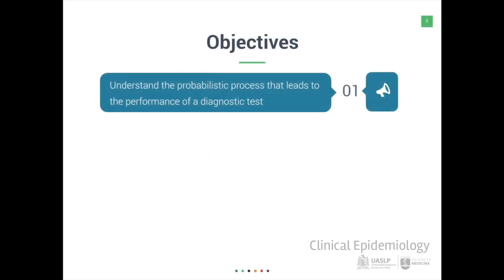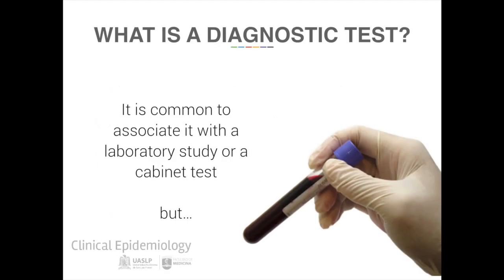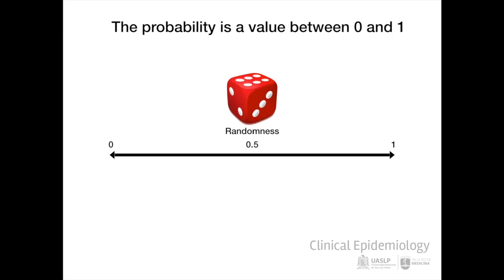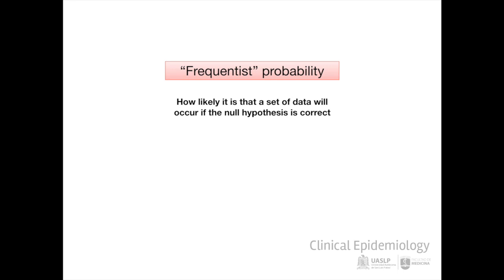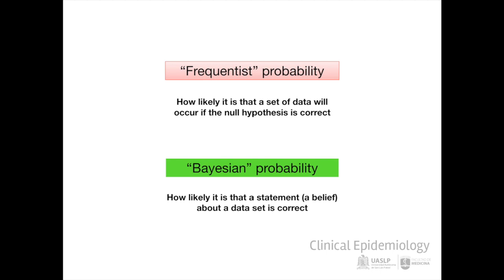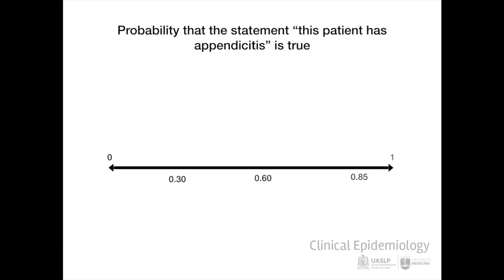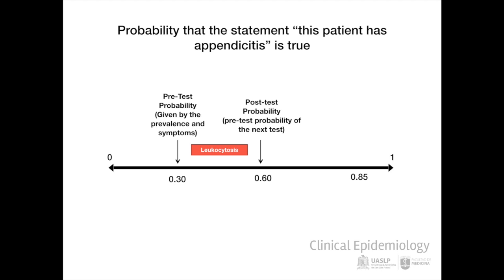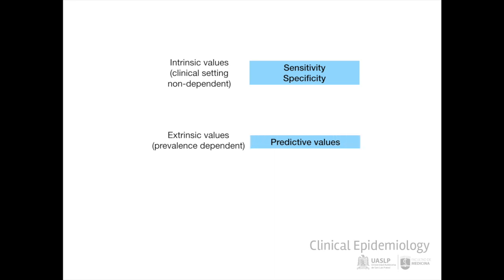Probabilistic approach to diagnostic tests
This video is a compliment to Activity U6A1 from the Clinical Epidemiology course at the Faculty of Medicine of the Autonomous University of San Luis Potosí.
In this video, we give an introduction to Unit 6 and talk about the probabilistic approach to the use of diagnostic tests.